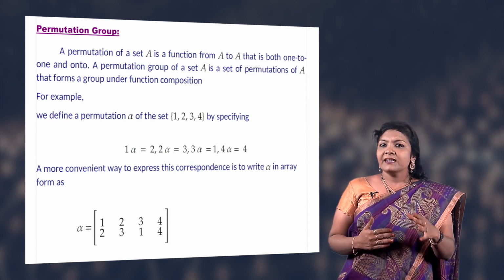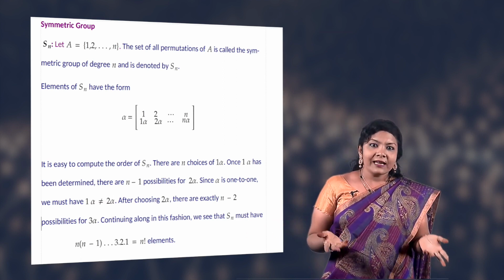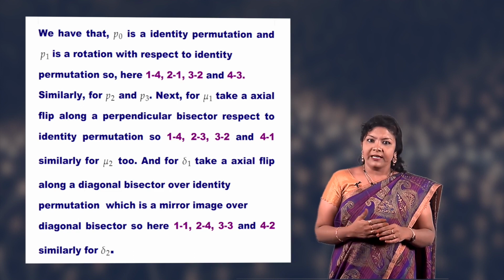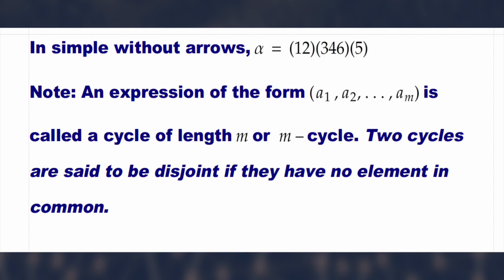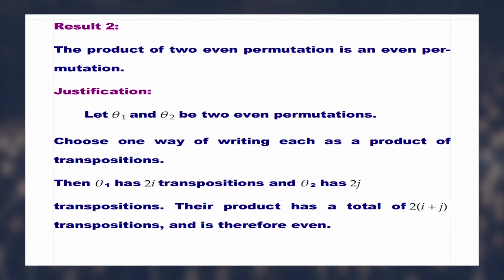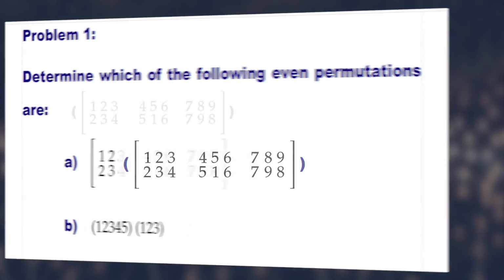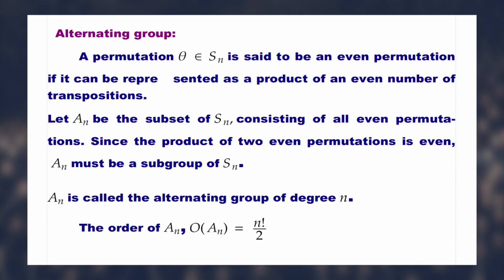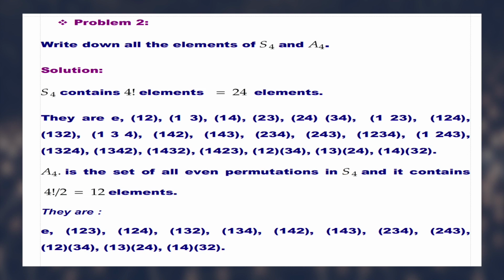M30 The Group of Symmetries